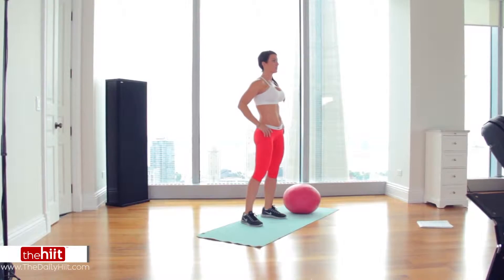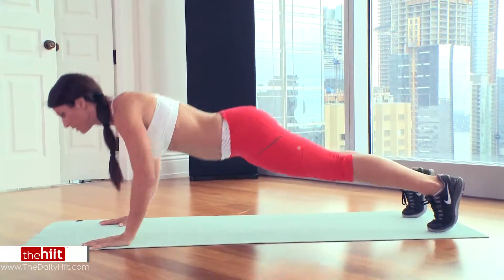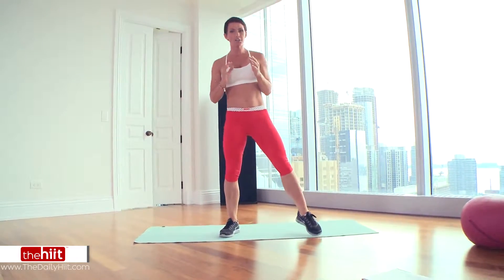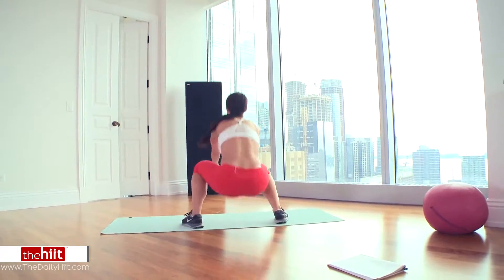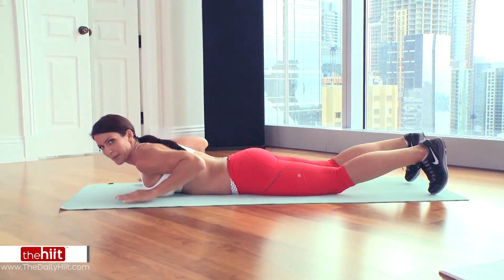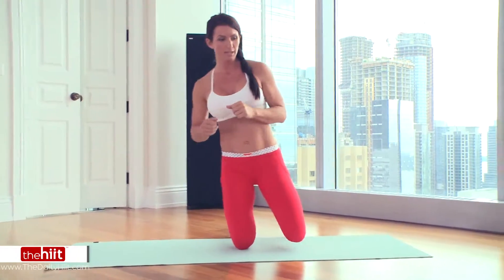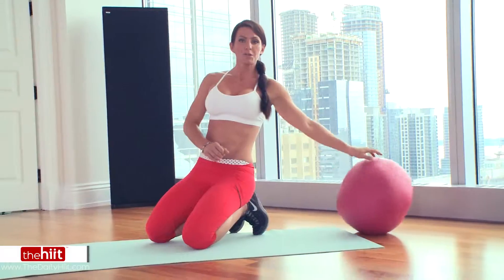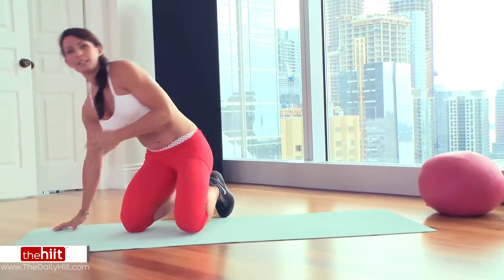Sweat Like Crazy Workout | TheHiit#19 HD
Sweat Like Crazy Workout | TheHiit#19